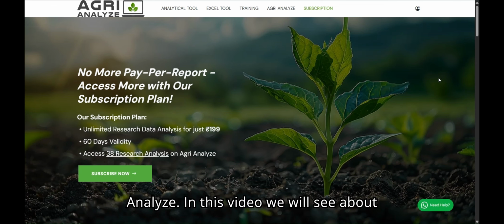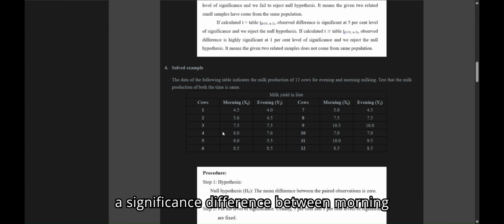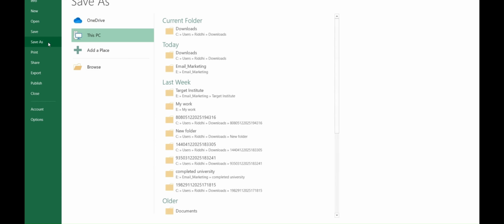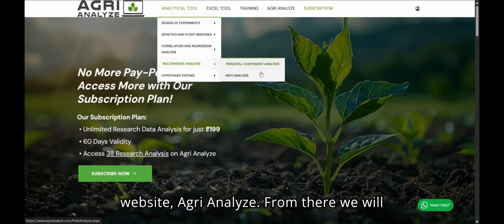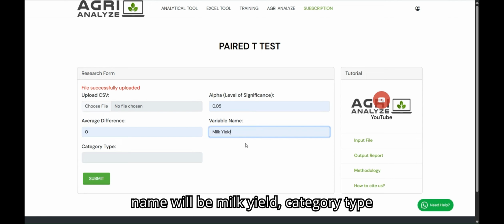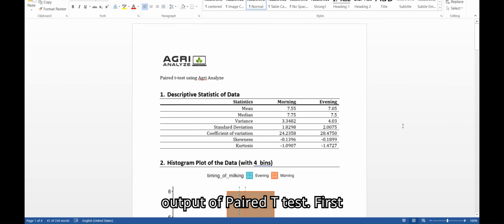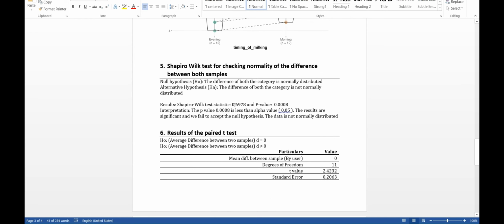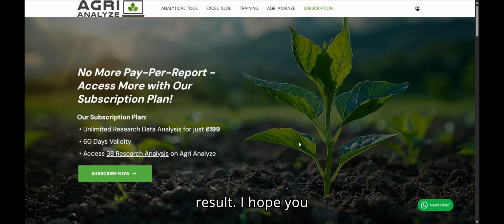Paired T test with graphs and interpretation using Agri Analyze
🌟 𝐏𝐚𝐢𝐫𝐞𝐝 𝐭-𝐓𝐞𝐬𝐭 𝐢𝐧 𝐀𝐠𝐫𝐢 𝐀𝐧𝐚𝐥𝐲𝐳𝐞! 🌟

𝐀𝐠𝐫𝐢 𝐀𝐧𝐚𝐥𝐲𝐳𝐞 𝐏𝐚𝐢𝐫𝐞𝐝 𝐭-𝐓𝐞𝐬𝐭 𝐦𝐨𝐝𝐮𝐥𝐞 𝐚𝐮𝐭𝐨𝐦𝐚𝐭𝐢𝐜𝐚𝐥𝐥𝐲 𝐩𝐞𝐫𝐟𝐨𝐫𝐦𝐬 𝐜𝐨𝐦𝐩𝐥𝐞𝐭𝐞 𝐬𝐭𝐚𝐭𝐢𝐬𝐭𝐢𝐜𝐚𝐥 𝐚𝐧𝐚𝐥𝐲𝐬𝐢𝐬 𝐟𝐨𝐫 𝐩𝐚𝐢𝐫𝐞𝐝 𝐝𝐚𝐭𝐚 — 𝐚𝐥𝐥 𝐢𝐧 𝐣𝐮𝐬𝐭 𝐭𝐡𝐫𝐞𝐞 𝐜𝐥𝐢𝐜𝐤𝐬.

📹 Watch our new video tutorial to see it in action!
👉 Learn step-by-step how to perform a Paired t-Test using Agri Analyze.

What’s inside:
✅ Descriptive statistics for both paired observations
✅ Difference analysis with mean, SD & standard error
✅ Normality test of paired differences
✅ Box plot & histogram for visual interpretation
✅ t-value, p-value, significance & clear conclusion
✅ Publication-ready downloadable report

Paired t-test is essential when comparing before–after treatments, control vs treatment on the same experimental units, or repeated measurements — widely used in agricultural, biological, and experimental research.